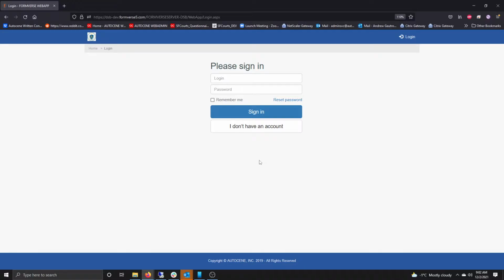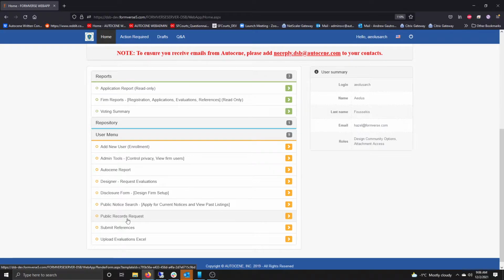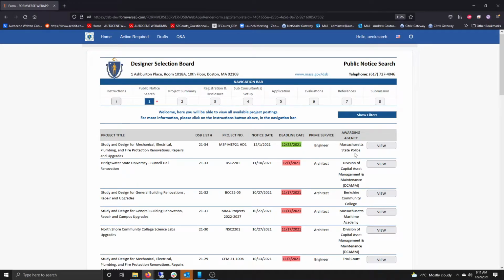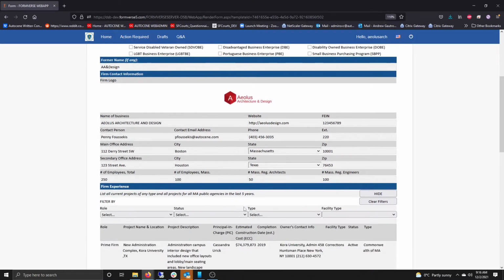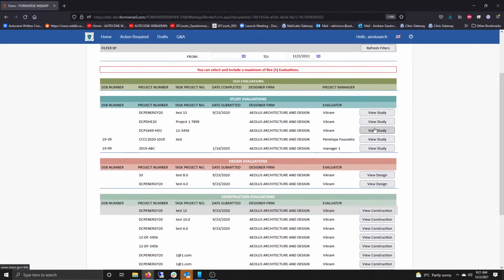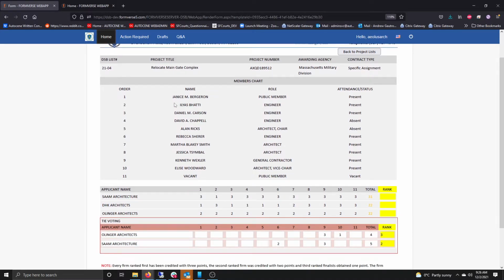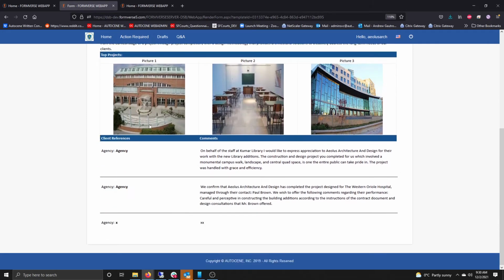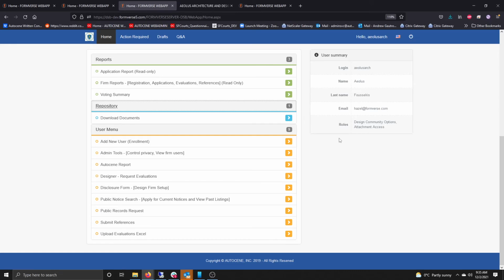Autocene Webinar Series - Statewide Database of Diverse Designers and Sub-Consultants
Join Andrew Gautron and Kirk Deininger from Autocene as they demonstrate how Autocene's No-Code Automation Platform is helping State & Local Government customer's make applying for state projects and partnering with more diverse firms a cohesive process

"Firms are be able to search Autocene for projects, select their sub-consultants and put teams together, respond to evaluations, and apply to projects. The resultant statewide database of designers and sub-consultants will be used by public agencies and municipalities to enter their evaluations, for any public project in Massachusetts."